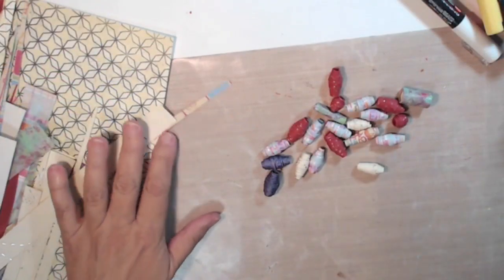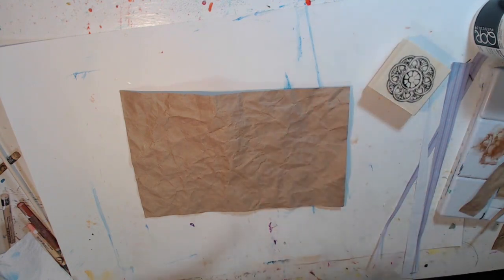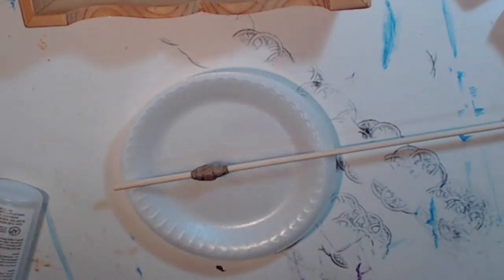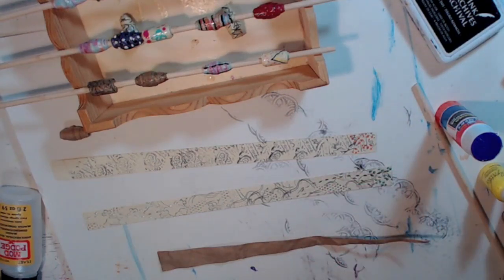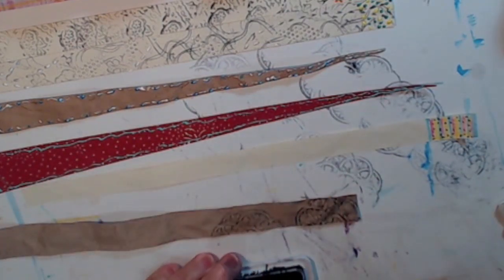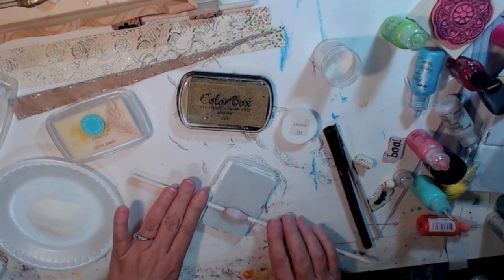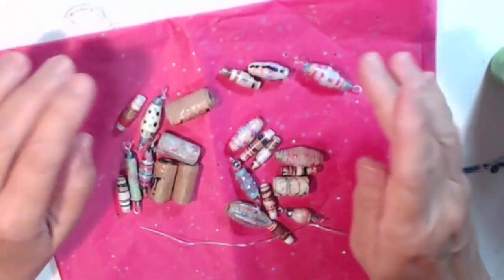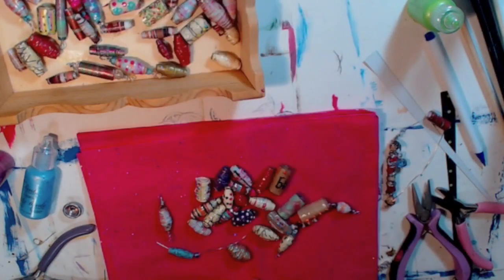Boho Paper Beads - Mixed Media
My version of hand made paper beads. I know there are many videos out there on making paper beads, but I wanted to share with you how I create mine.  This is an hour long so if you don't like long videos this is really not for you… lol…I hope you enjoy. XO

My Address
2665 N. Atlantic Ave. #245